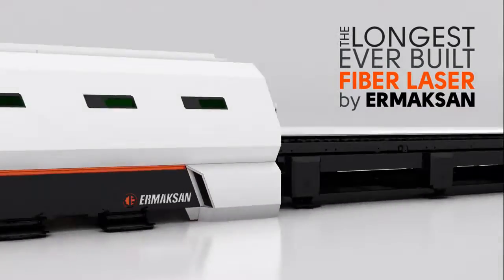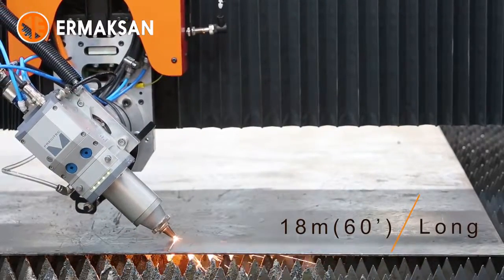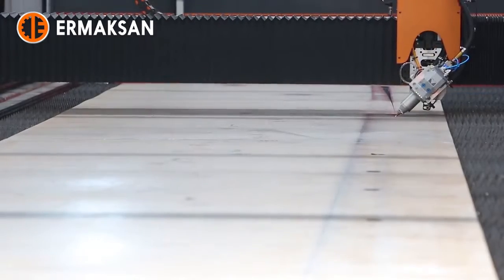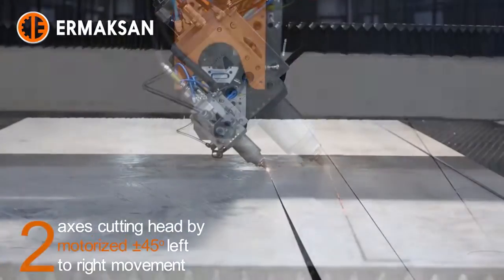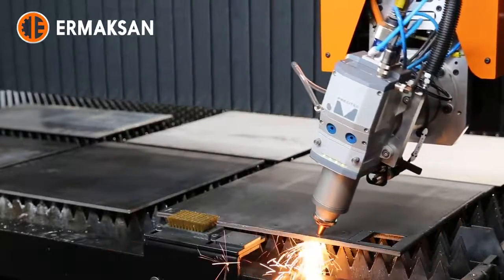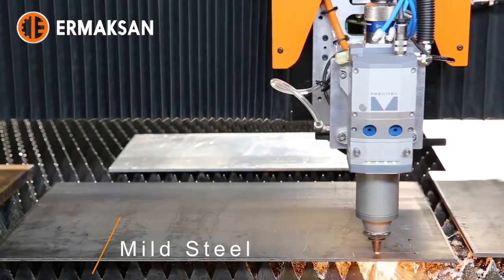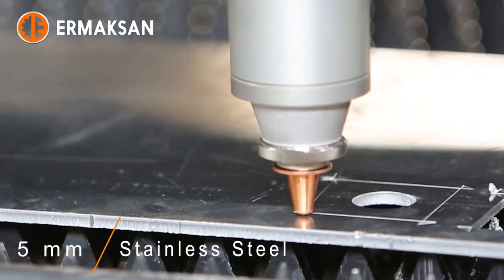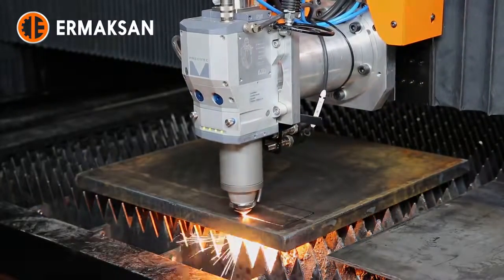18 3 m 60’ long 6 kW Fibermak c w bewel cutting